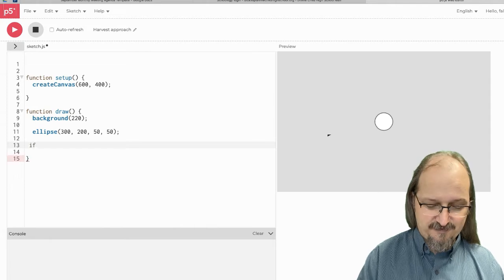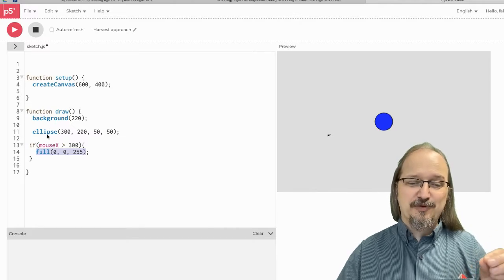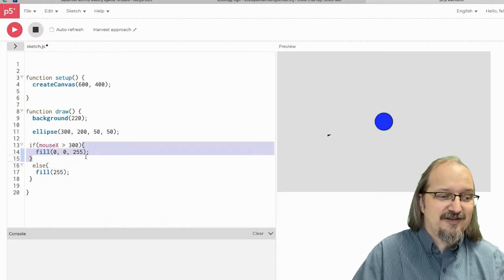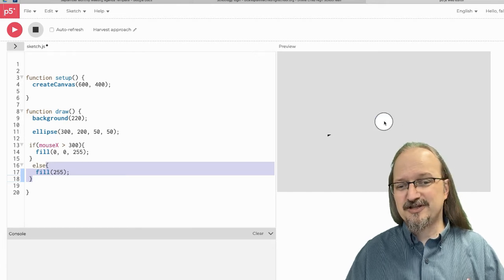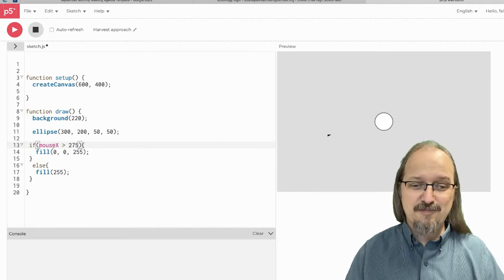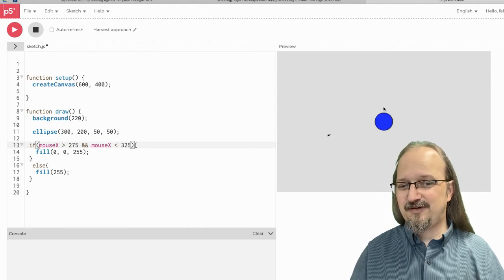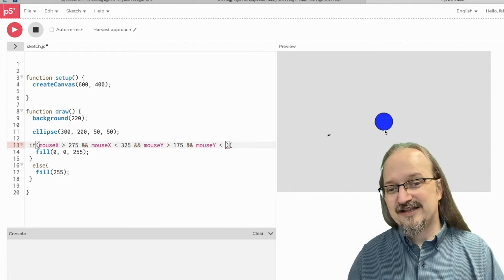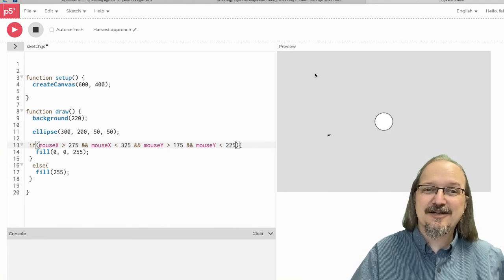Mouse Over - Compound Boolean